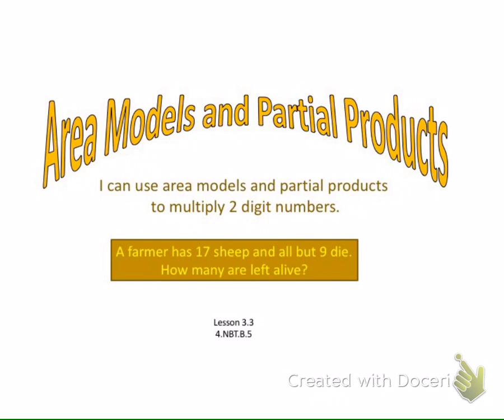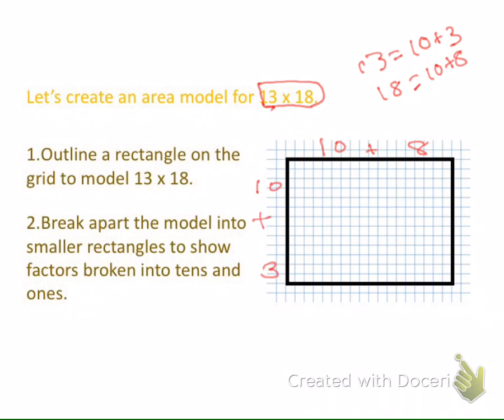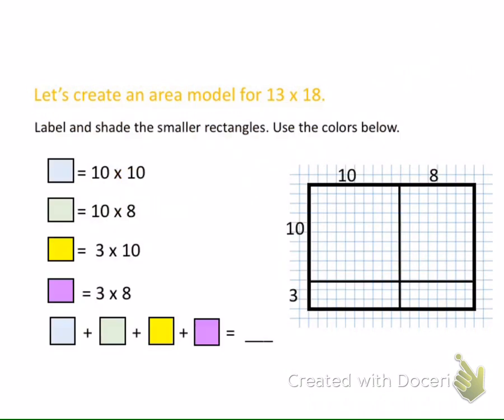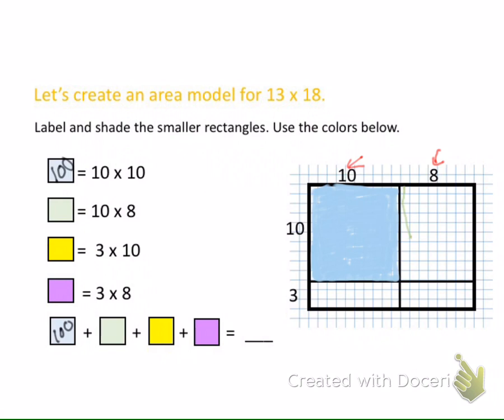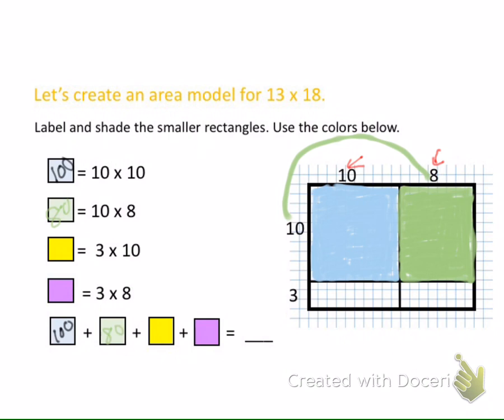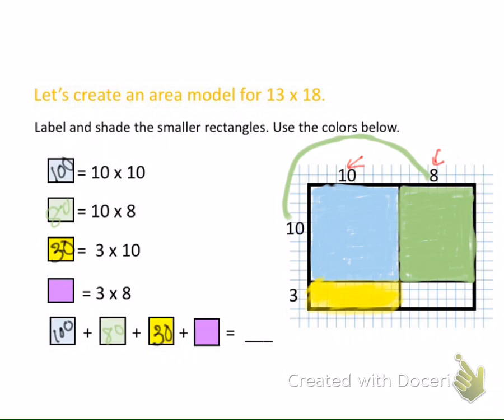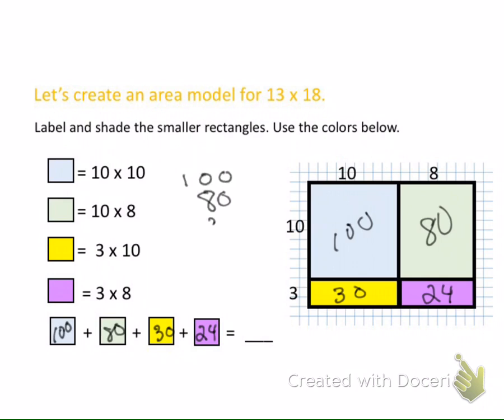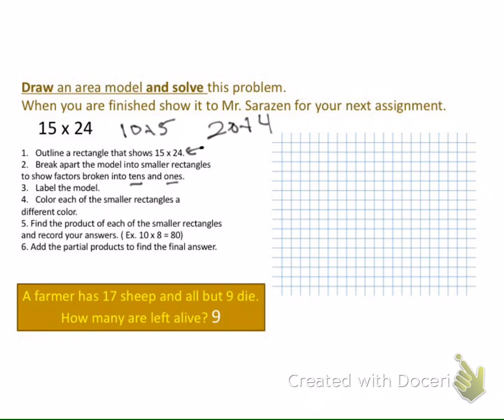Lesson 3.3 Area Models and Partial Products